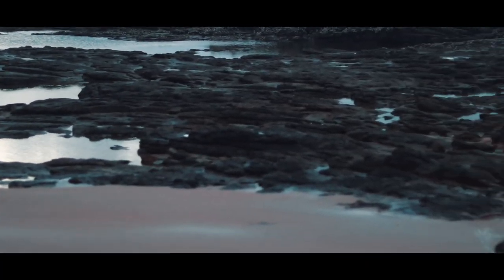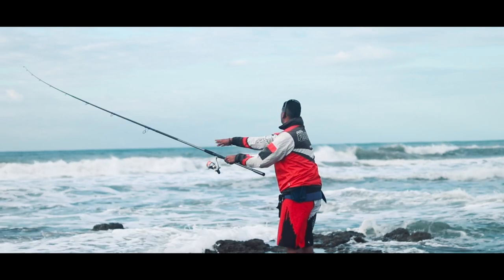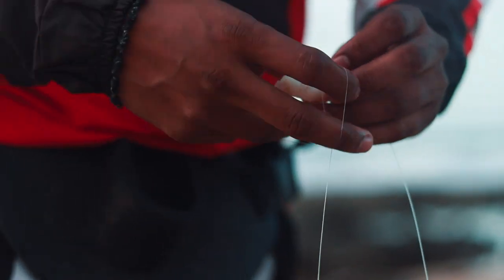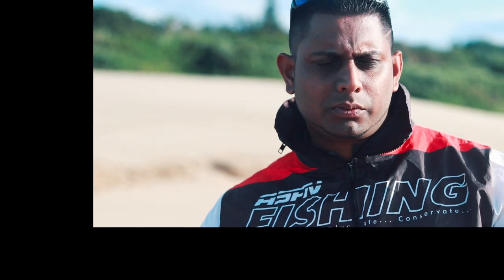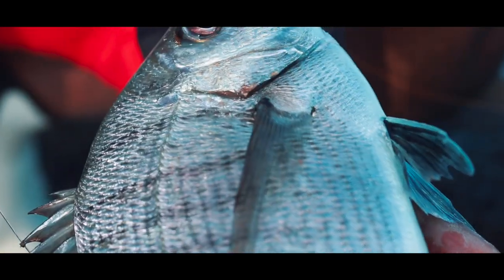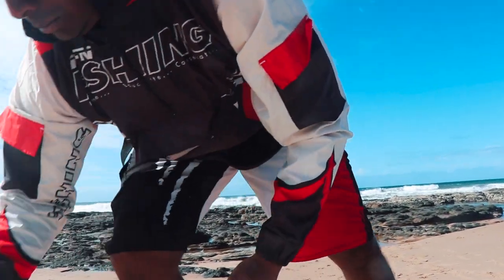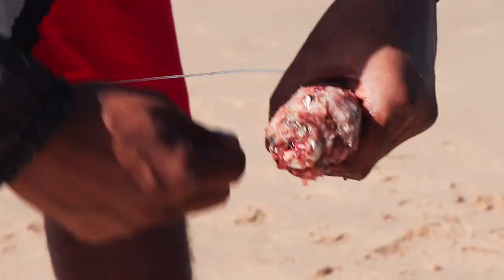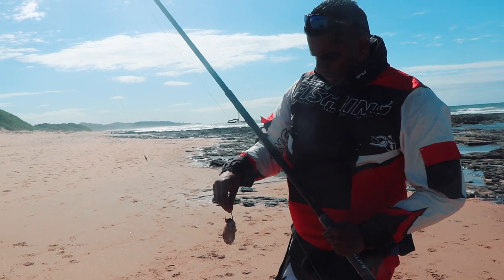EXPLORING the fish after the FLOODS!!!​⁠ | ASFN Rock & Surf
Exploring the fish after the floods with ASFN Ambassador, Kumarin Naicker!!!